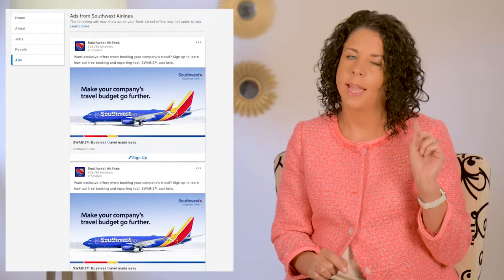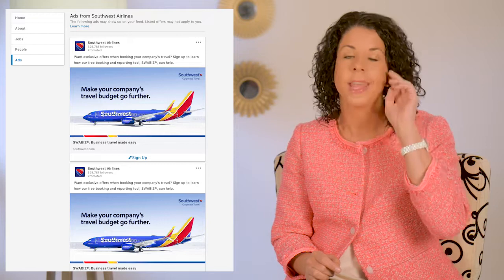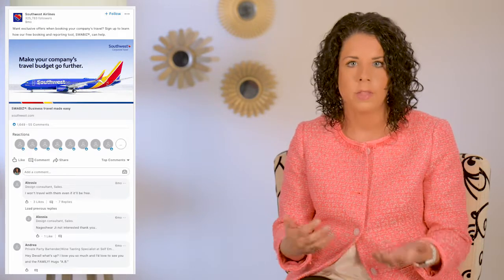How to See Competitor Ads on LinkedIn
LinkedIn might be a bit late to the party but we're happy to have them none-the-less! While Facebook made the announcement awhile ago that they would make the ads posted by individual pages visible to anyone wanting to see-- LinkedIn is now offering a similar feature!

While you might not enjoy this as an advertiser, there are SO MANY WAYS you can use this feature to your own advantage by informing your own strategy based on what your competitors are doing.

Not sure how to go about this? No worries- I'm breaking it all down in today's Hard Facts. From where to find competitor ads to how to get the most from the information they provide, watch now to learn!

I hope that you’ll come along for the journey and content that I share in the videos I post on the channel, and you'll subscribe, and share what you’ve learned with other. Together we’ll all grow stronger.

If you’re wishing I’d cover a certain topic just share it with me! I’d love to hear what it is that would help you. Comment your ideas below and I’ll be sure to get back to you!

YOOOOUR comments mean the world to me, I hope you’ll take a second and say Hello!

Hi, I’m Samantha Cunningham Zawilinski, VP of Account Services at POTRATZ. Each week you can find new video content her to help build your marketing strategies and up your business game.

My goal is to provide strategies and insight on our ever-changing marketing landscape, breaking things down into actionable bites.

With each video, I aim to help answer your business and marketing questions moving you one step closer to your goal. I’m here to help!

Follow me on all social media links to keep up with my adventures.